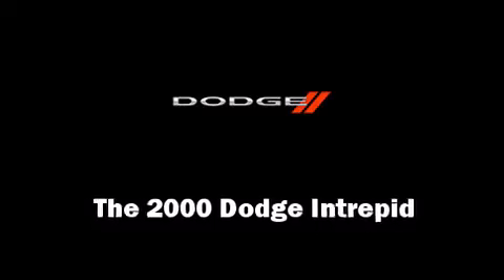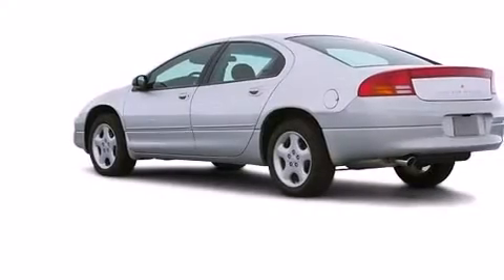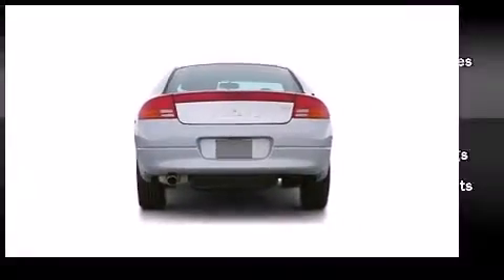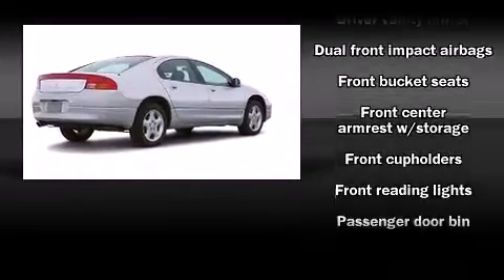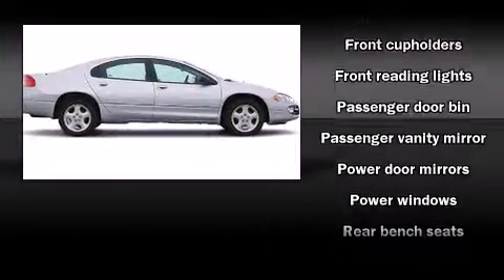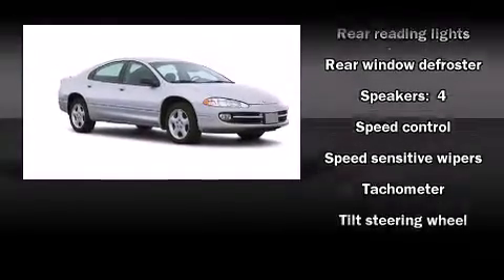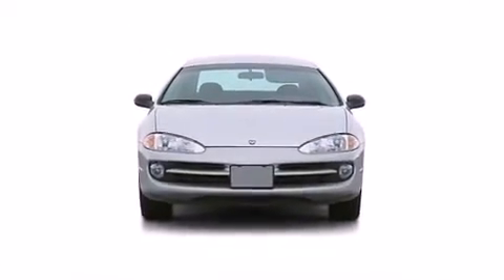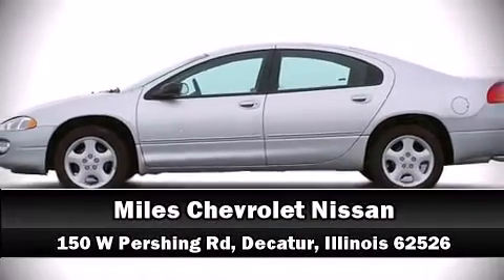2000 Dodge Intrepid in Decatur, IL 62526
Miles Chevrolet
150 W. Pershing Rd.

Come test drive this 2000 Dodge Intrepid. This 4 door sedan has just over 80,000 miles. It features an automatic transmission, front-wheel drive, and a refined 6 cylinder engine. Dodge infused the interior with top shelf amenities, such as: delay-off headlights, front and rear reading lights, 1-touch window functionality, air conditioning, power door mirrors, power windows, and cruise control. You will have a pleasant shopping experience that is fun, informative, and never high pressured. Stop by our dealership or give us a call for more information.